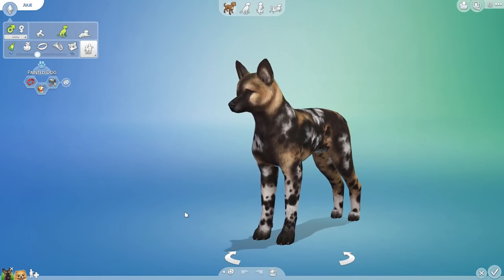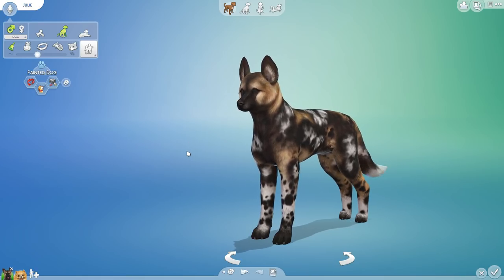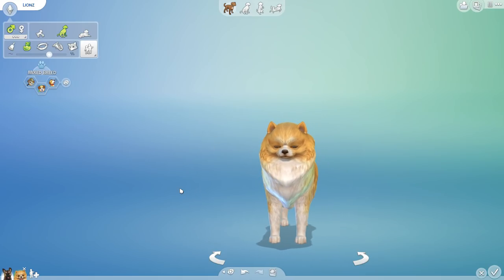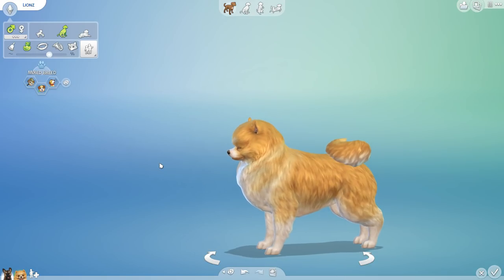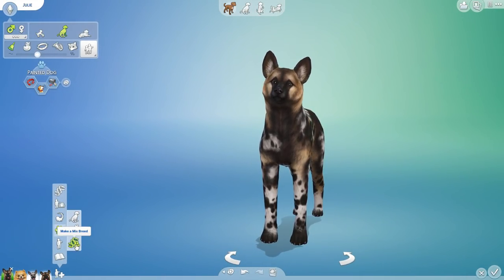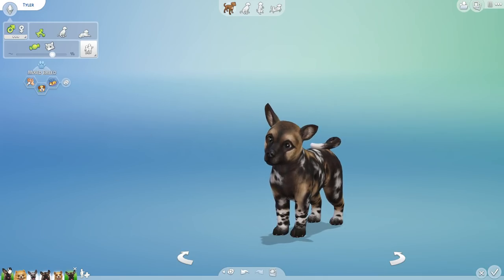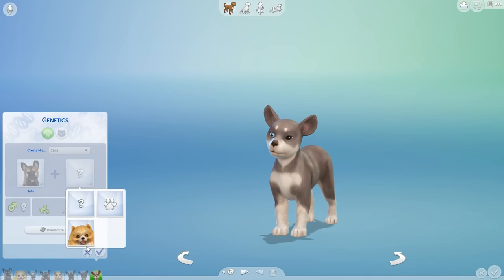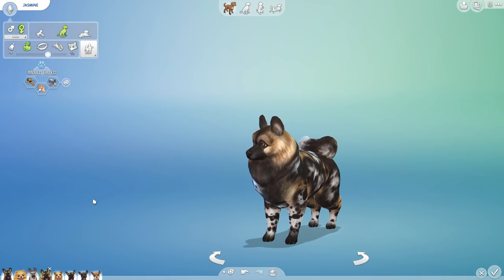Birth of PAINTED DOG & Pomeranian Puppies?! 🐺💕🐶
🌿💚 Stay curious!! 💚🌿